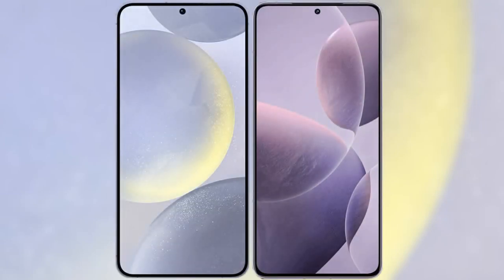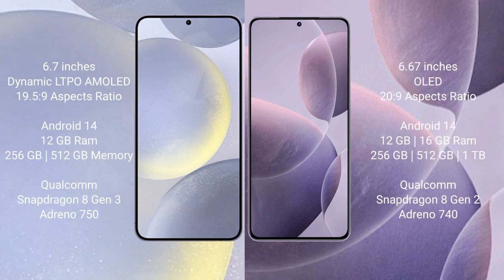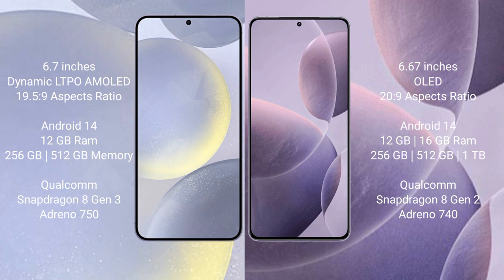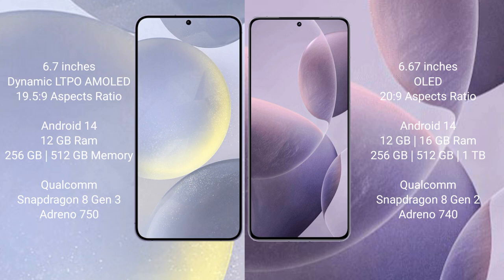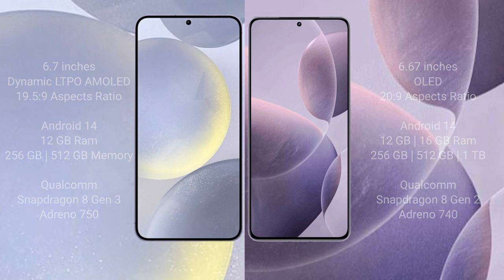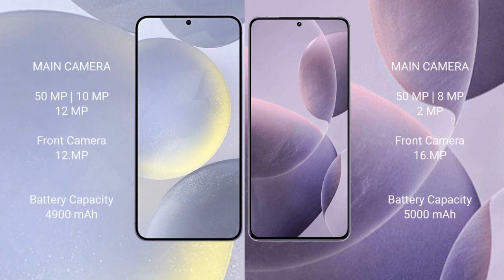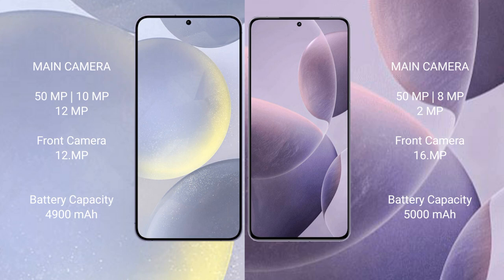Samsung Galaxy S24 Plus vs Xiaomi Redmi K70 Review